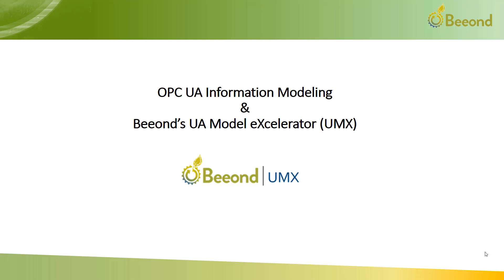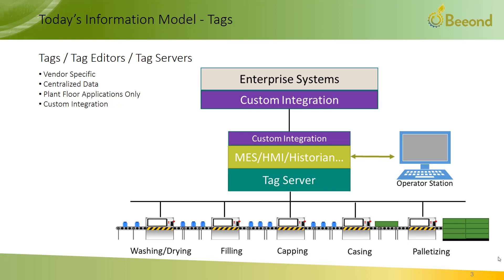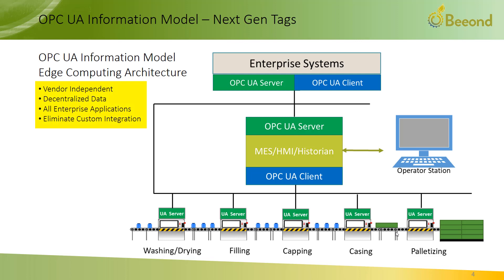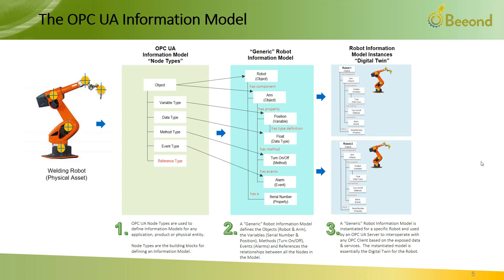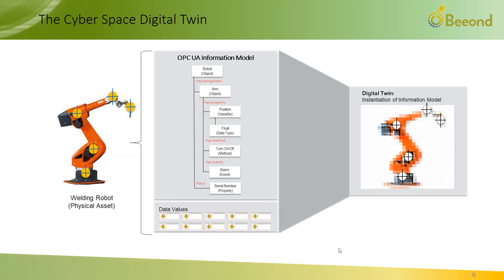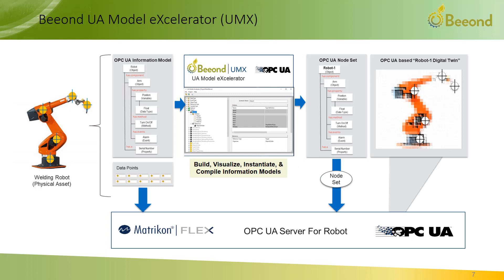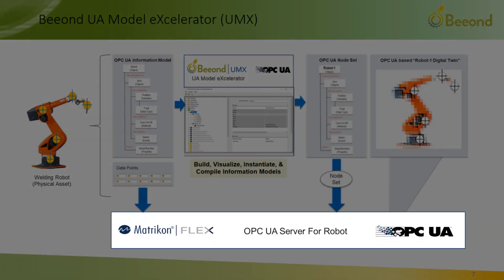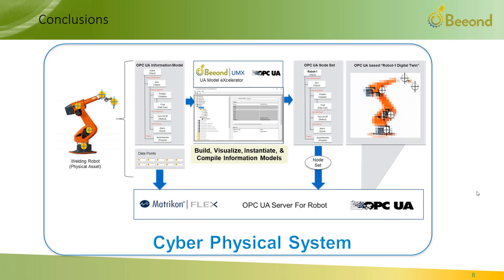OPC UA Information Modeling using Beeond | UMX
OPC UA Information Modeling backgrounder and demonstration of how Beeond's free UA Model eXcelerator (UMX) can be used to build and visualize Information Models. Download a free copy of UMX at beeond.net